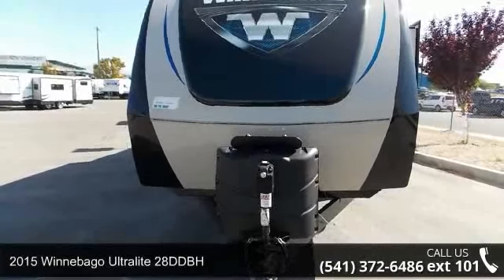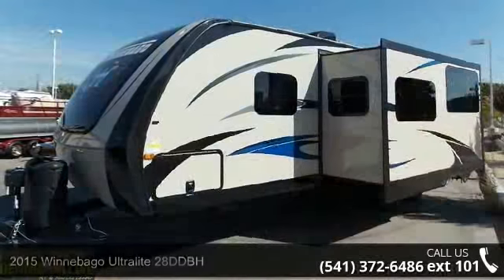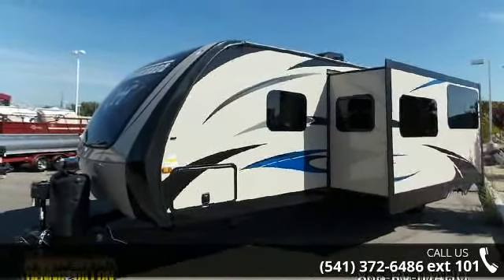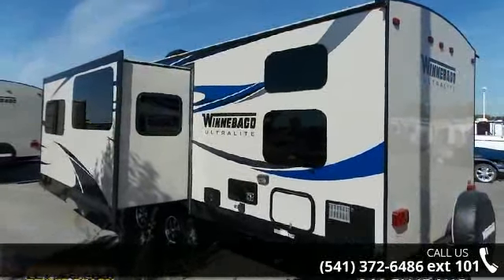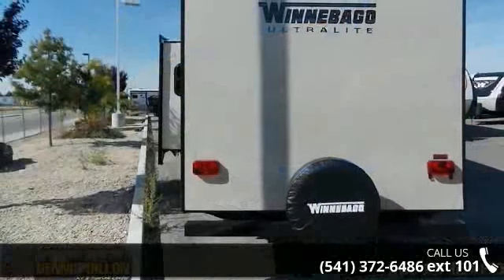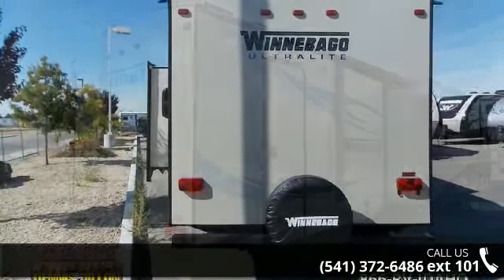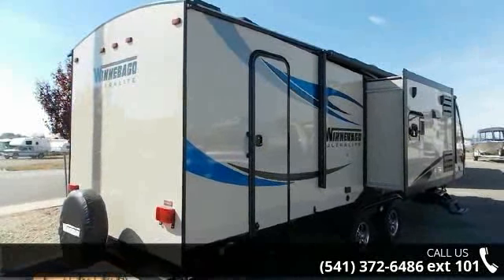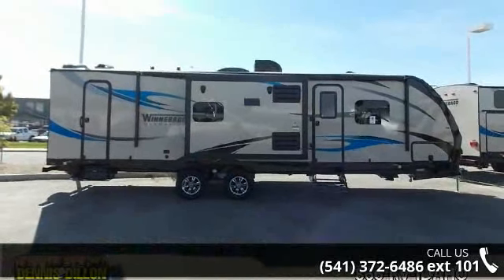2015 Winnebago Ultralite 28DDBH - Dennis Dillon RV & Mar...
Description: WEIGHTS&MEASURESExterior Length: 30'7\"Exterior Height: 10'10\"Exterior Width: 8'0\"Interior Height: 6'8.5\"GVWR (lbs.): 8,800Dry Weight (lbs.): 6,740Axles (lbs.): 2 @ 3,500Tire Size: ST205/75R-15LRCFresh Water (Tank Only) (gal.): 50Black Tank Capacity (gal.): 33Gray Tank Capacity (gal.): 66LP Tank Capacity (lbs.): 40LP Tank Capacity with Upgrade (lbs.): 60Awning Length: 20'Slideouts: 2Furnace (BTU): 30,000Water Heater (gal.): 6True gel coat high-gloss tan fiberglass exteriorRed, blue or green exterior graphics package choiceBlack Diamond plate rock shieldPowder coated aluminum fender skirts15\"Nitro-filled radial tiresSuper lube axlesStabilizer jacks - 4 corner15\"Spare tire with cover and mountPatio awningEnclosed and heated underbelly34\"wide stance axle equalizerBlack framed tinted safety glass windowsLarge swing out entry grab barDual 20-lb.